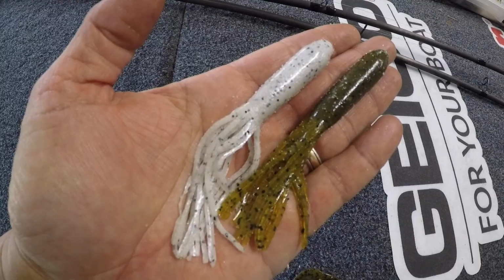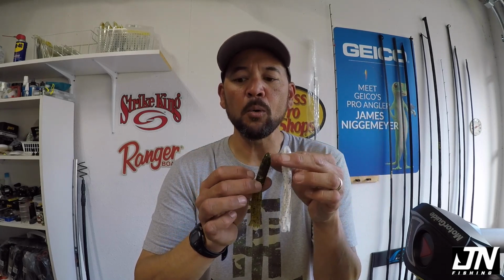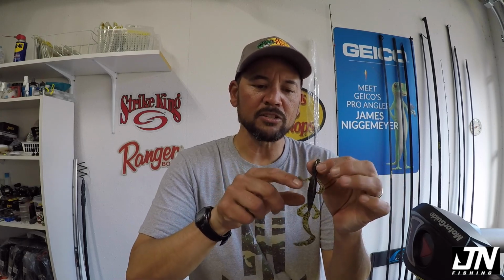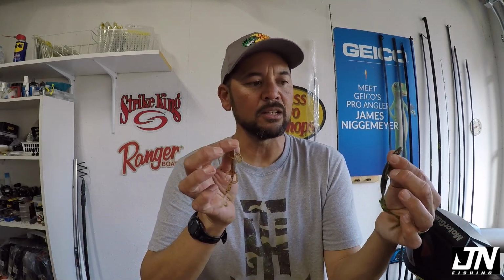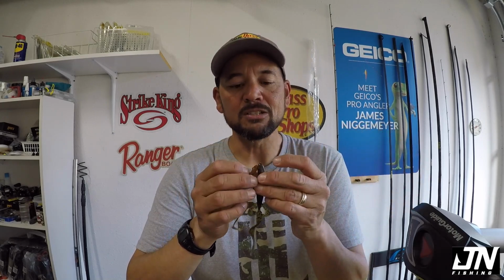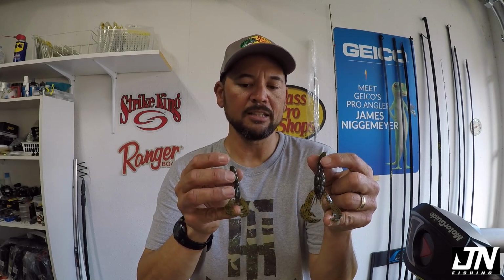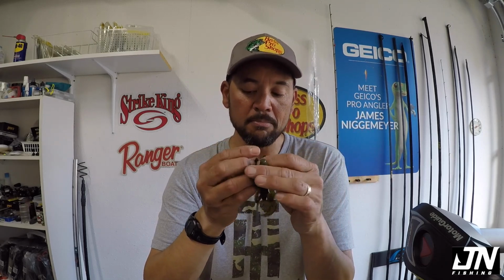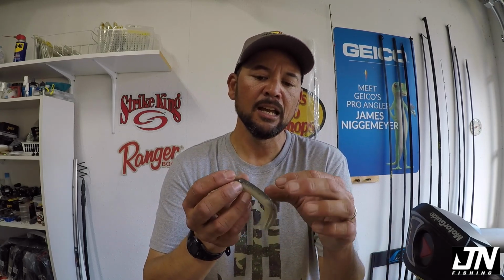TOP 3 All Time Favorite SIGHT FISHING BAITS for BEDDING BASS (Shapes, Colors, Sizes and Techniques)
Another TIPS and TRICKS video where I share my TOP 3 All Time Favorite SIGHT FISHING BAITS for Bedding Bass.  Will go over presentations, weights, rigging methods, sizes, shapes and colors.